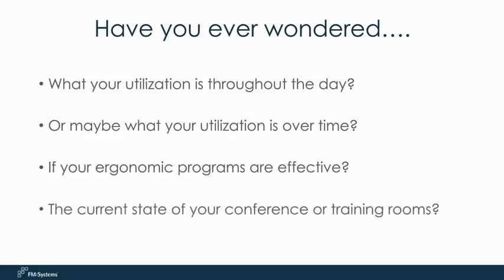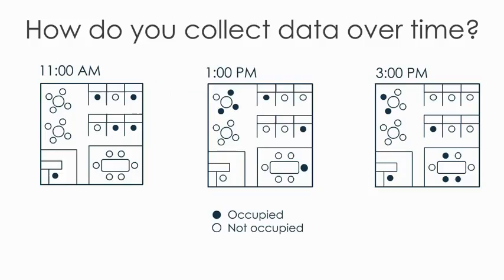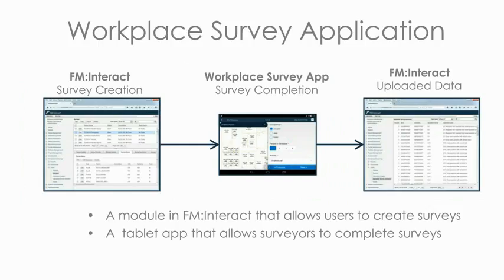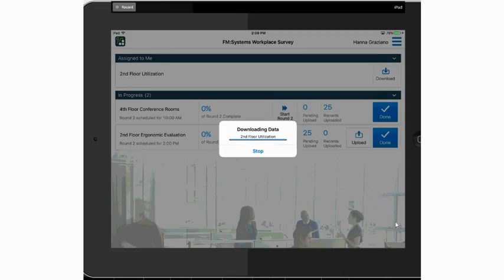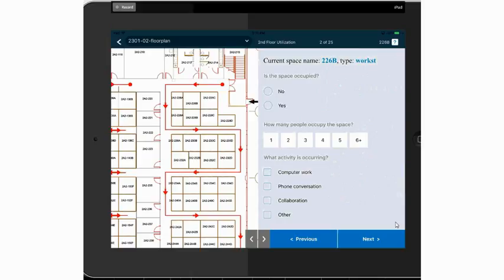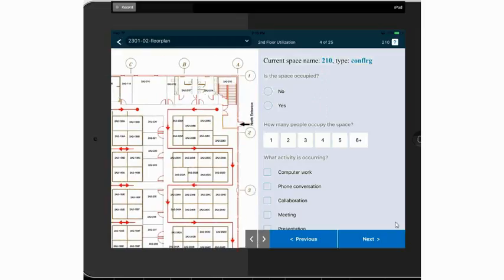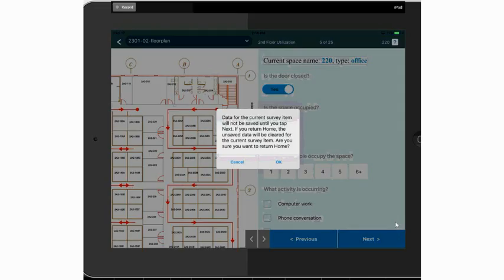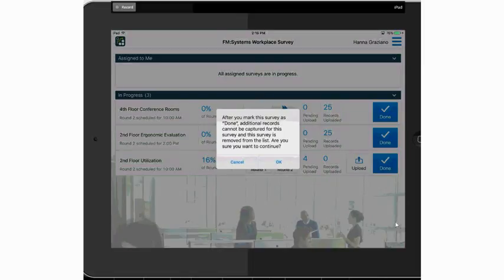Workplace Survey Application Demonstration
A new module that allows teams to easily create surveys in FM:Interact and complete them on their mobile device. The WSA allows you to complete any type of facility assessment, from collecting information regarding space utilisation to employee satisfaction and performance of a workspace or asset.